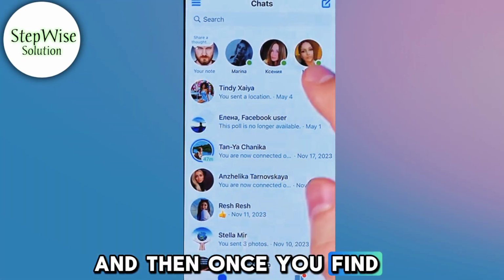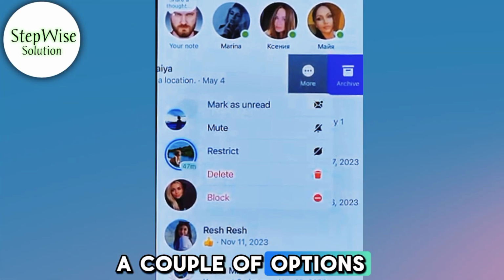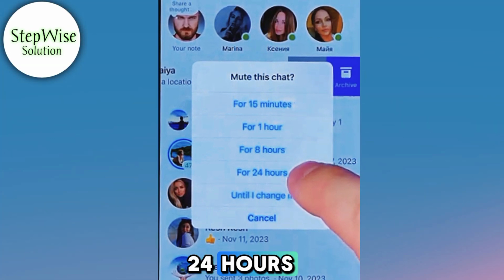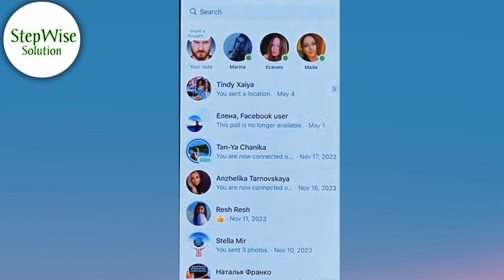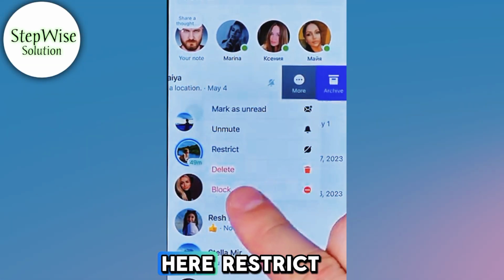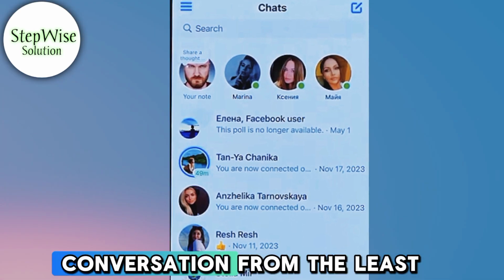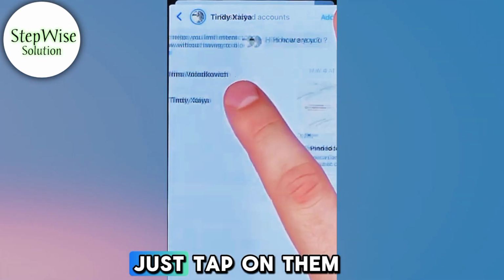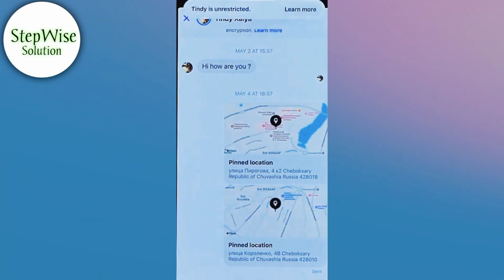How to Stop Receiving Messages on WhatsApp Without Blocking | Easy Method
"How to Stop Receiving Messages on WhatsApp Without Blocking | Easy Method 2024"

Tired of receiving messages from someone but don't want to block them? In this video, I'll show you how to stop receiving messages without blocking the person on WhatsApp. This simple and effective method will help you maintain your privacy while avoiding unwanted conversations. Perfect for those who want to take a break from certain contacts without causing any issues. Watch now to learn how to control who can reach you on WhatsApp!